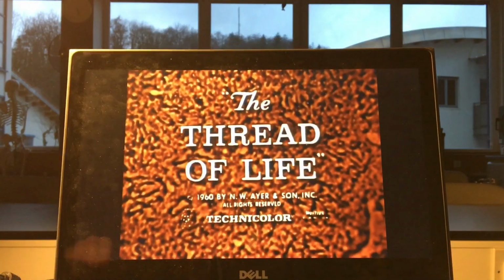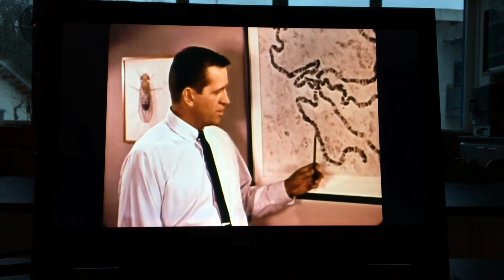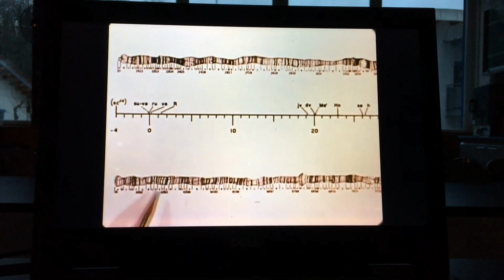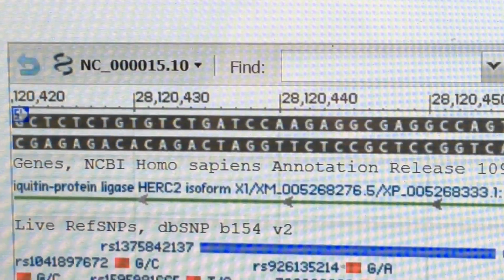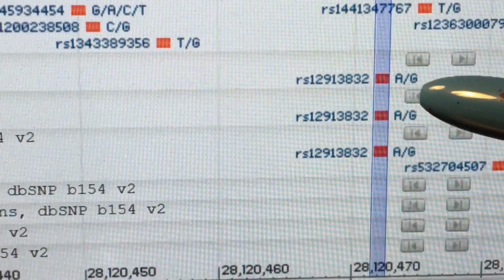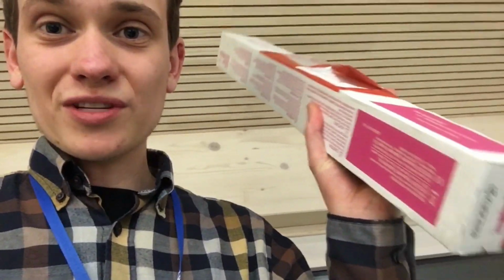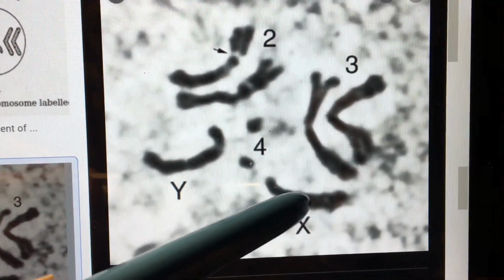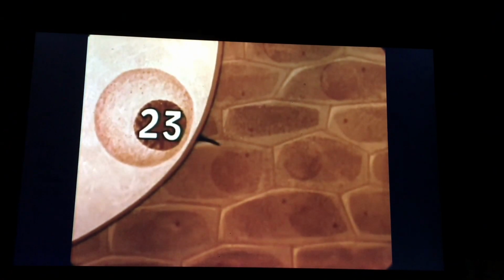A Video Concerning the Fruit Fly in my Coffee and my Eyes Which Aren't Brown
Introduction to chromosomes and review of DNA